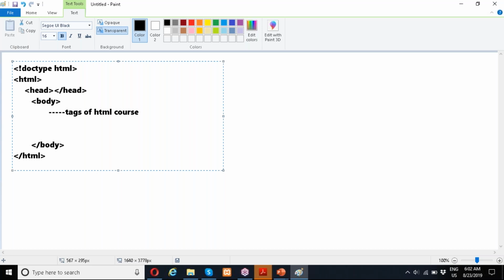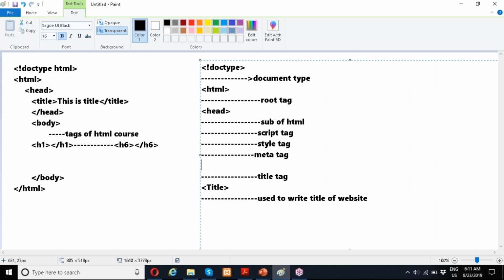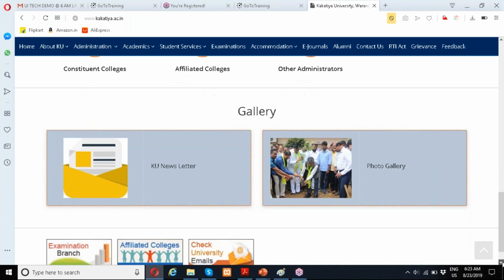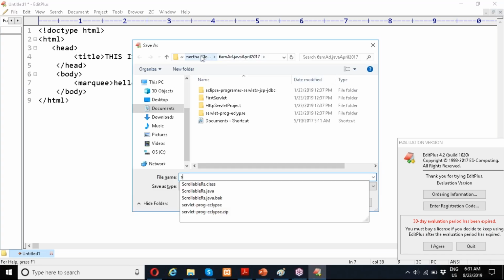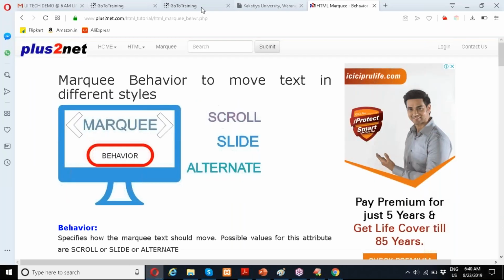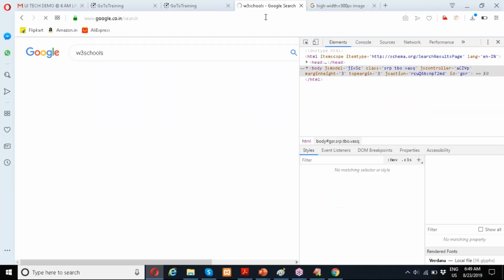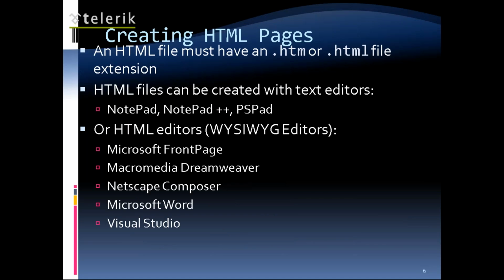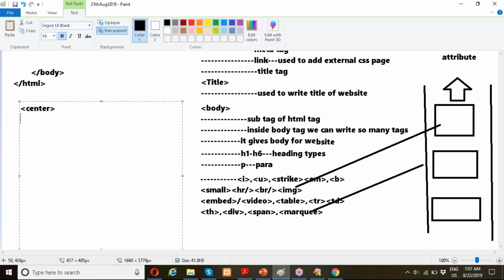UI Technologies tutorial || Class - 3 || by Swetha On 23-08-2019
ui technologies
Java tutorial by durga sir